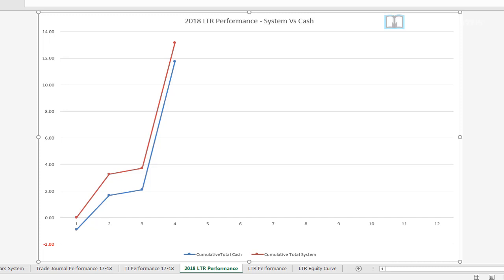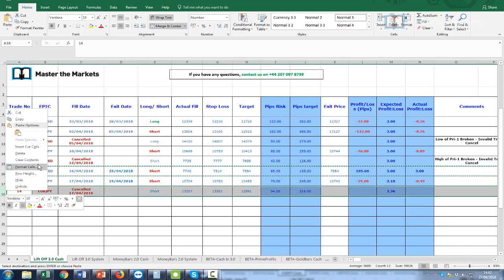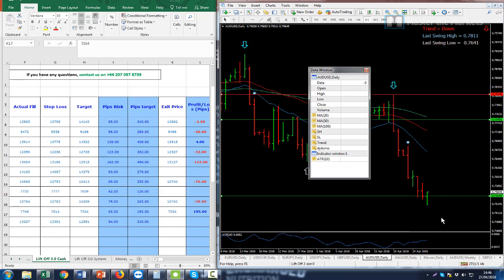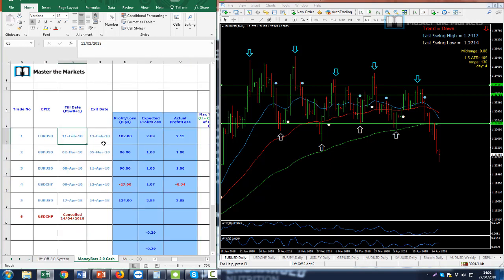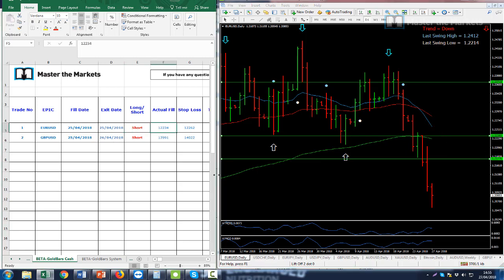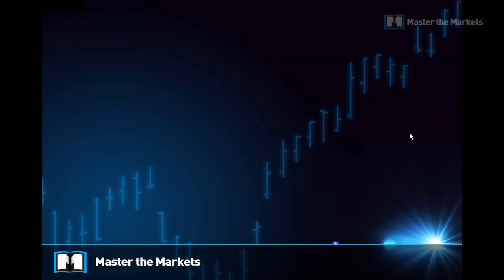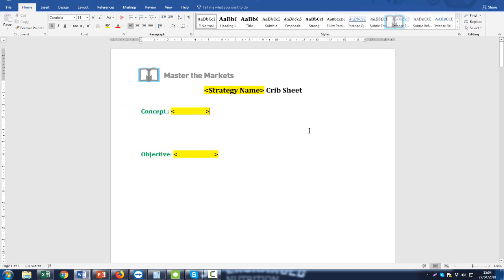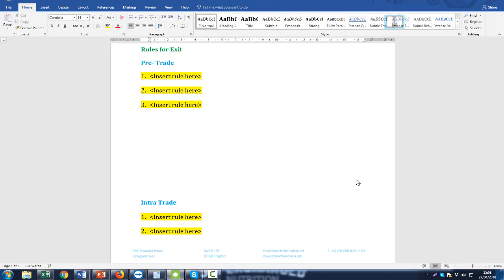Forex Friday 27/04/2018 +11.68%, £5,150 and How to Build a Robust Trading Plan